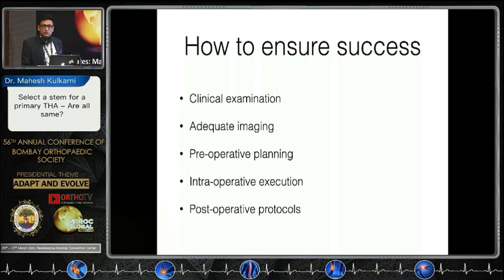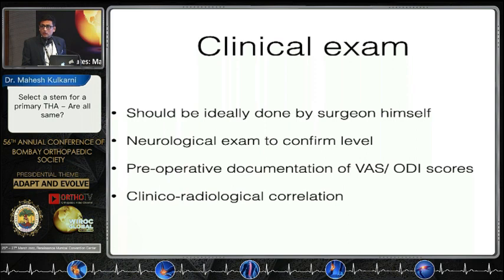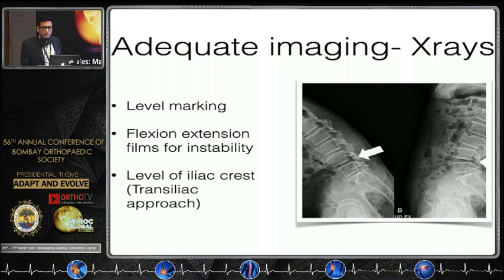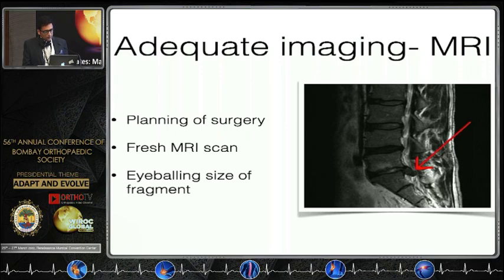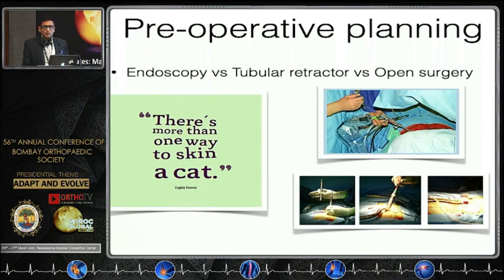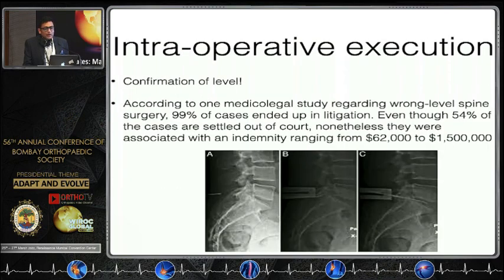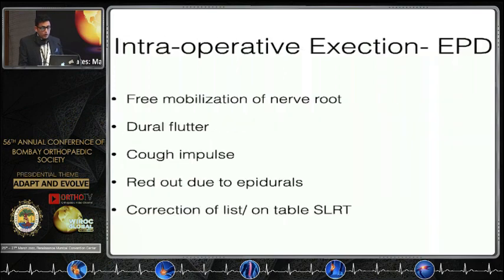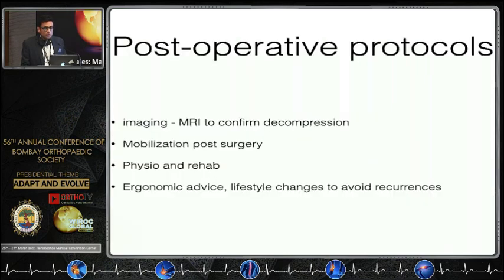Select a Stem for a primary THA - Are all same ? - Dr Mahesh Kulkarni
Dr Mahesh Kulkarni

Select a Stem for a primary THA - Are all same ?